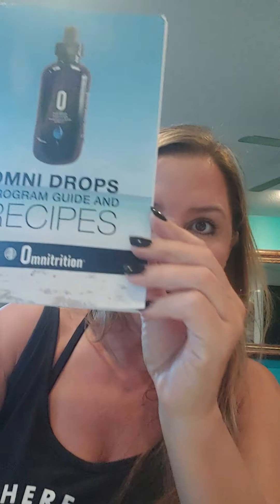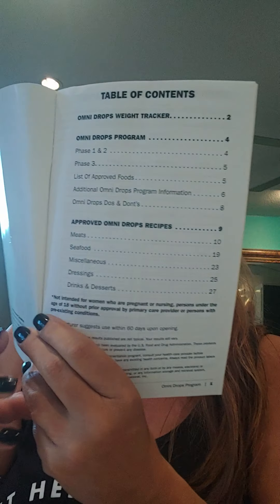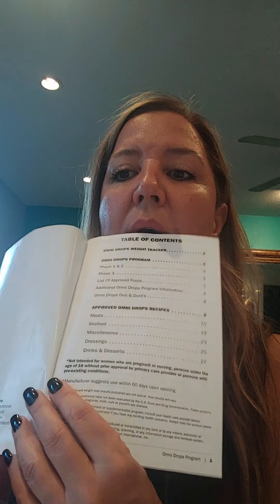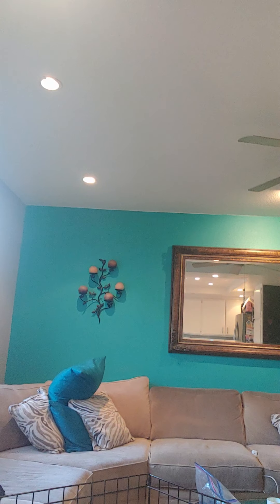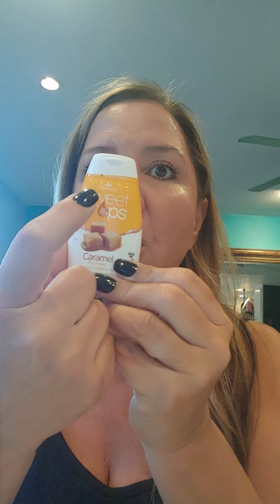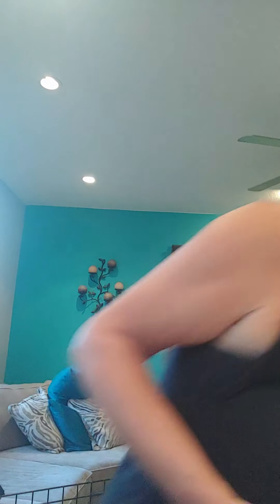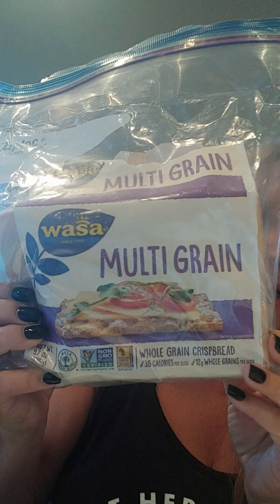omni how to get started